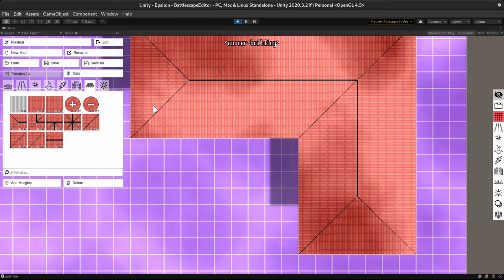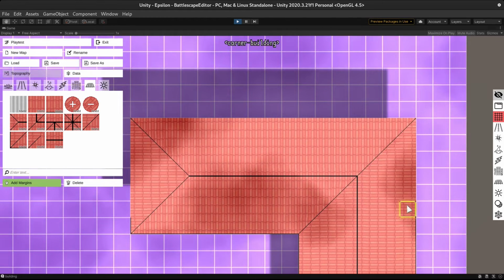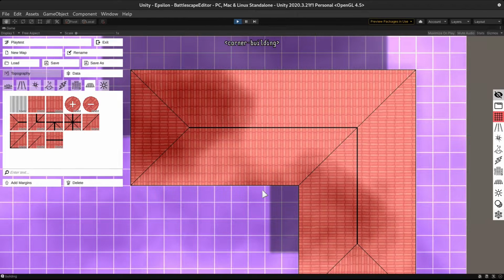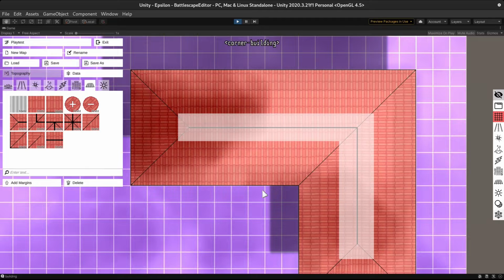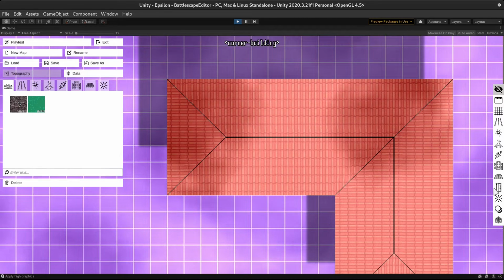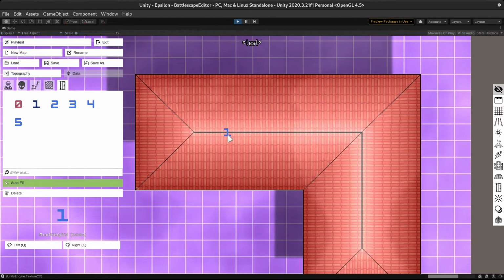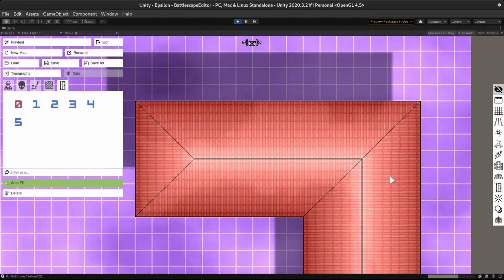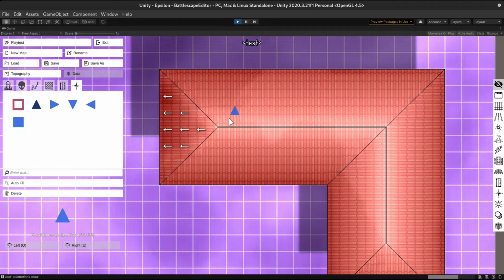House Roofs | Epsilon Game Devlog #8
I've been working on making houses, but their roofs felt lacking. Can my programming experience help?

Most of these changes are meant to help designing levels faster. So while they won't affect players directly, good tools are an integral part of creating better end user experiences.

-= About =-

Epsilon (temporary title) is a turn based tactical strategy game that pays homage to the original 1994 XCOM.

-== Chapters =-

0:00 Current roofs
0:20 Adding edges and auto joins
3:05 Roof margins
3:38 Implementing a height map
4:35 Orientation based shading